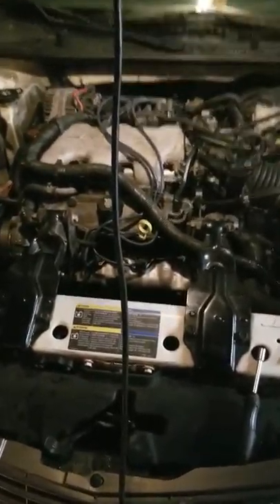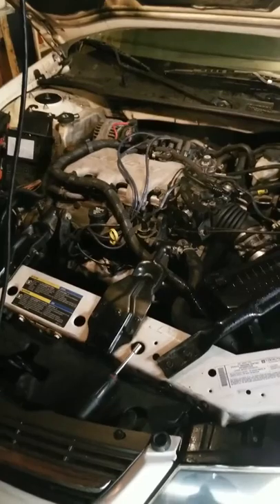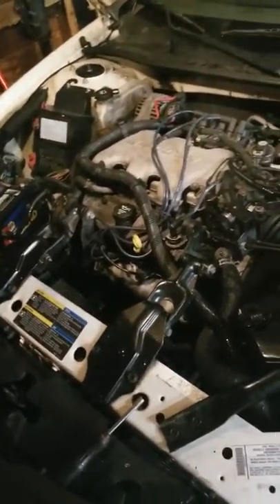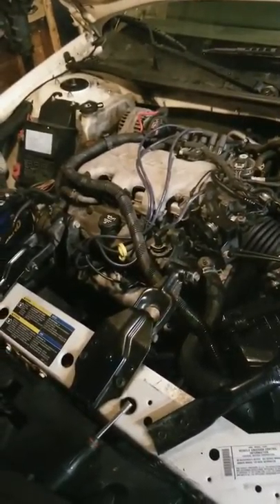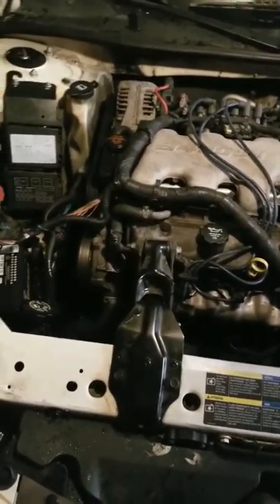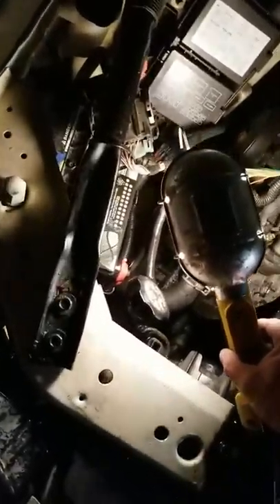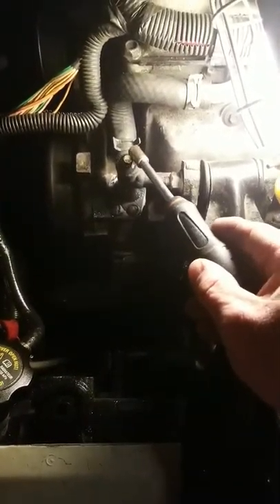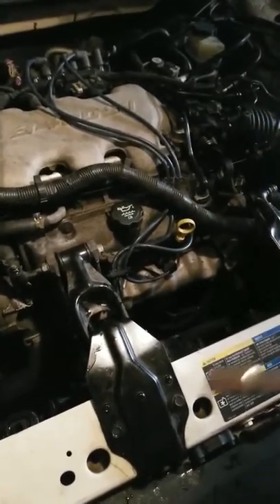2005 Chevy impala over heating